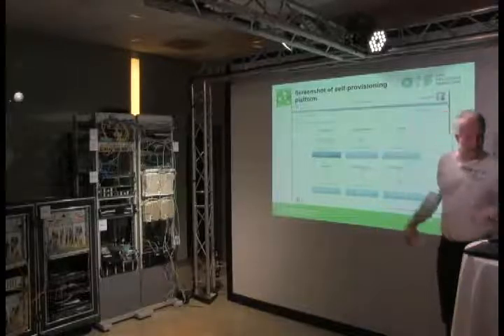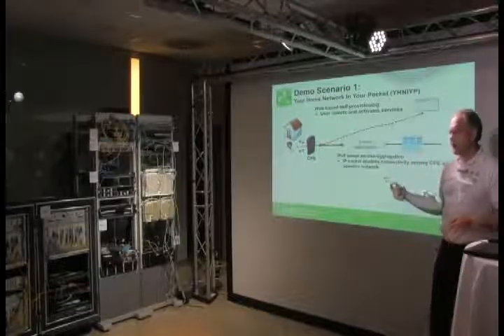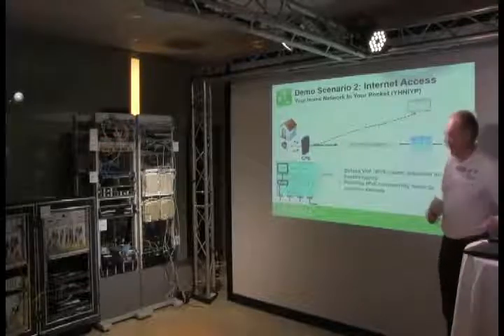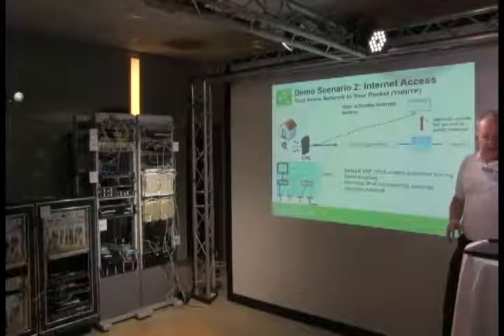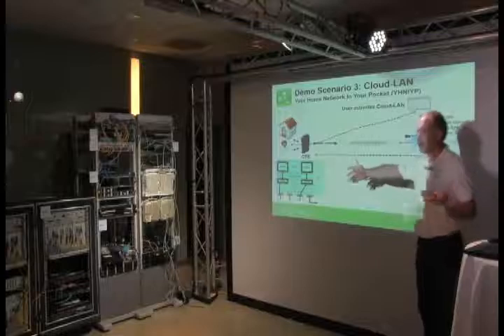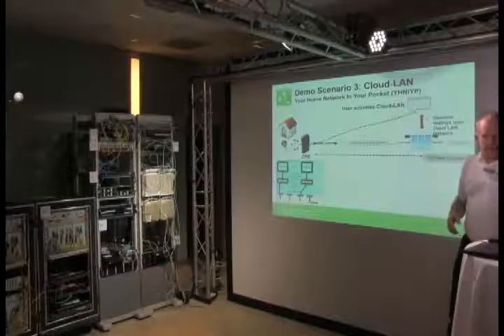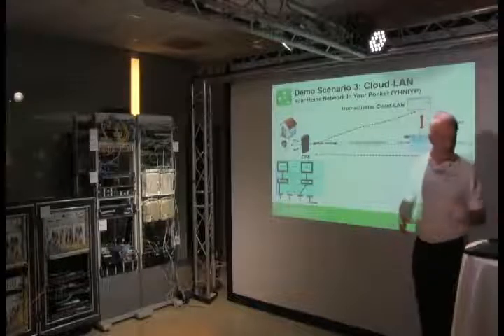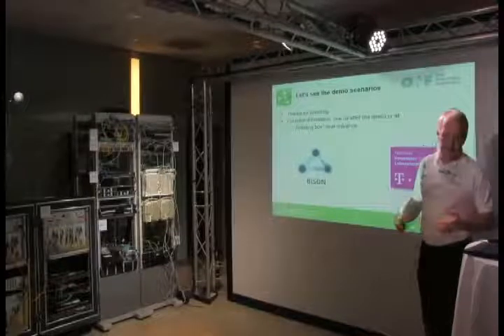SDN Solutions Showcase 2014 BiSDN Demo